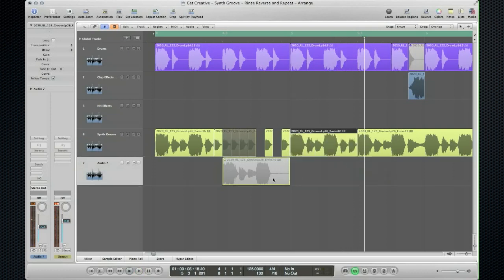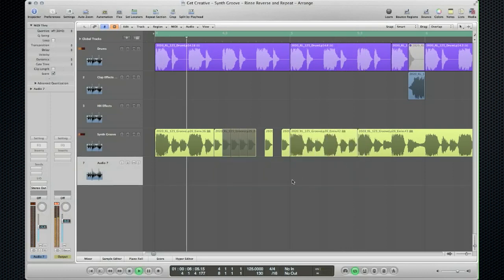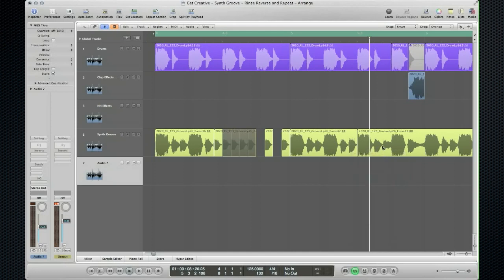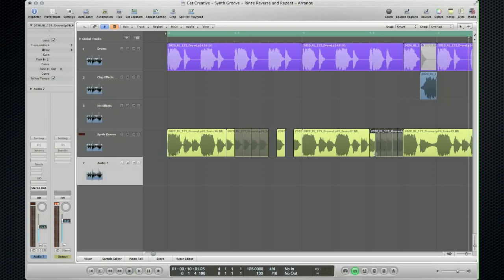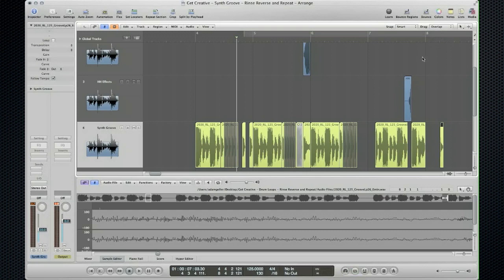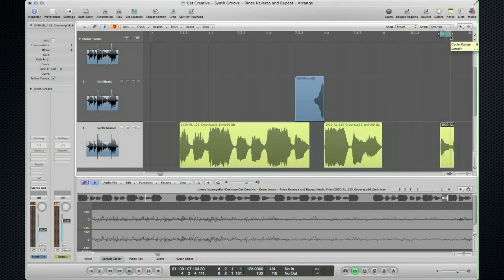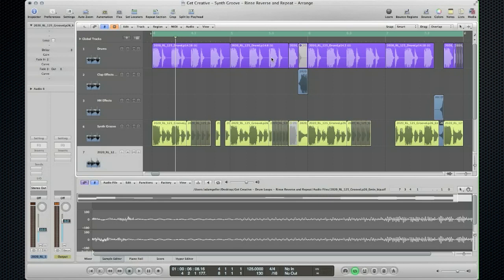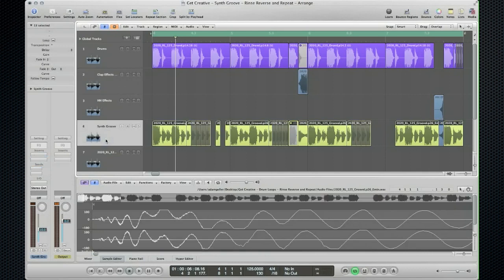Get Creative! Synth Audio Loop Editing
So I showed you the drum loop editing video, and after the drum loop editing come the synth loop editing. Here it is. Lear what you can do to get creative with your synth groove lines, by reversing and repeating sections within the loop to make it more interesting for your listeners to listen to.